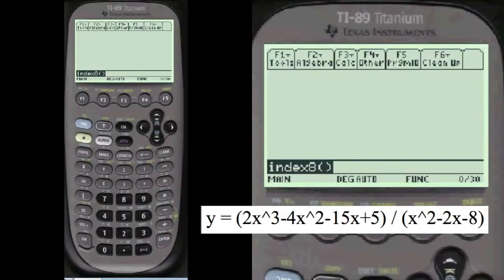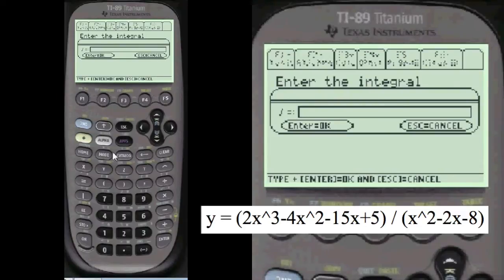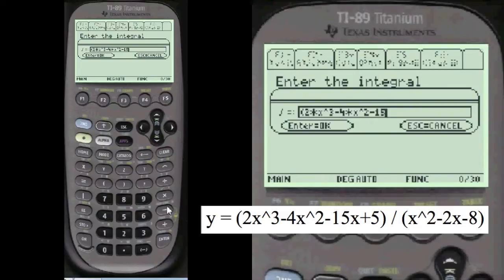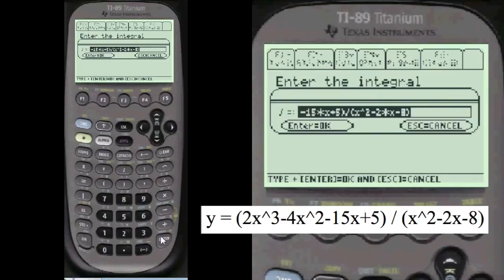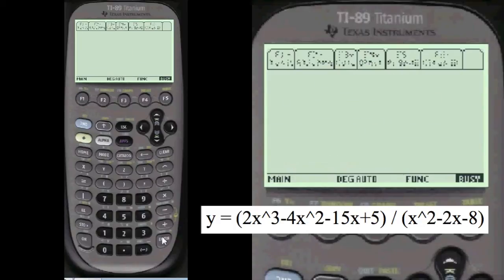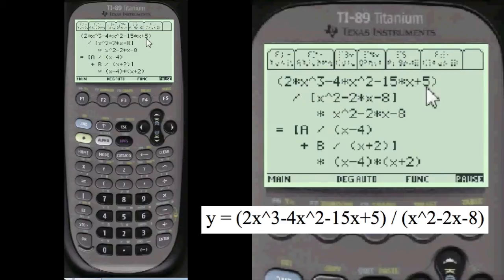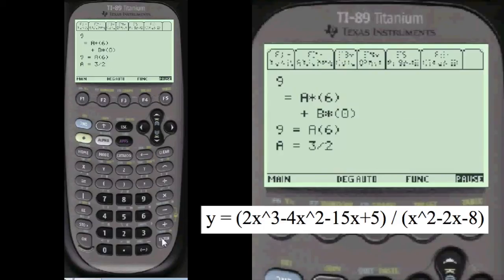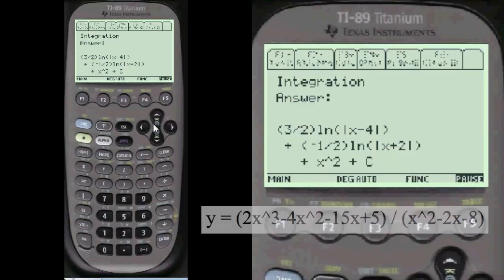TI 89 Partial Fractions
Question: y = (2x^3-4x^2-15x+5) / (x^2-2x-8)